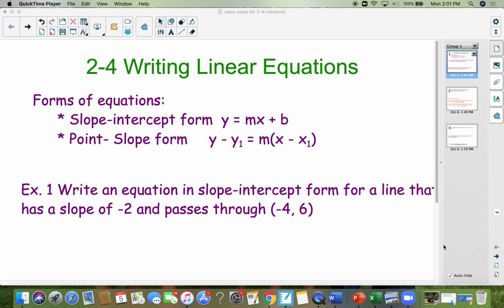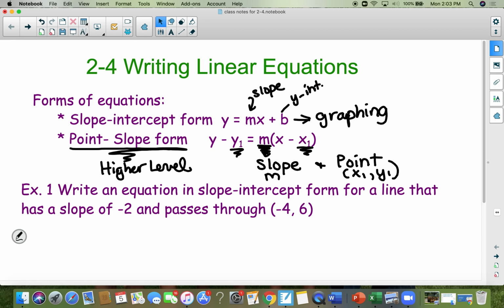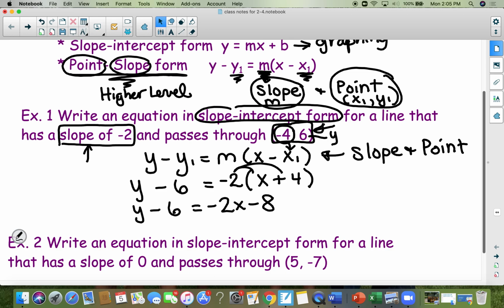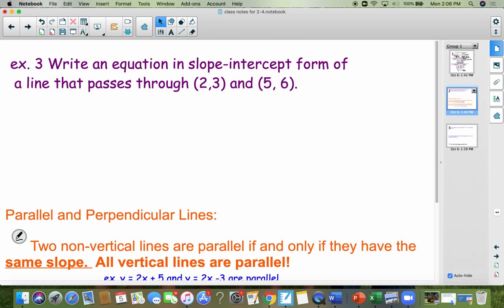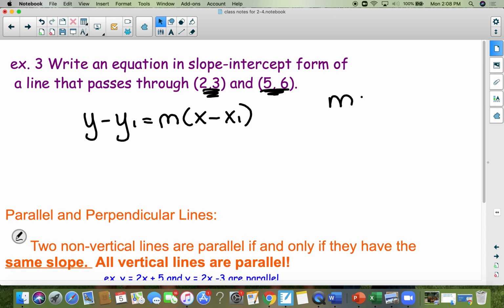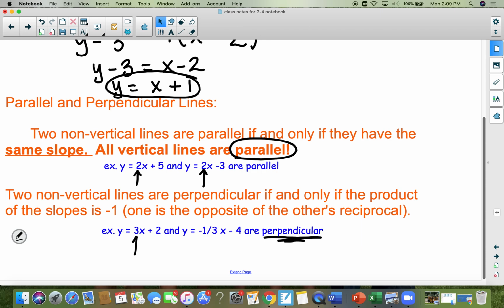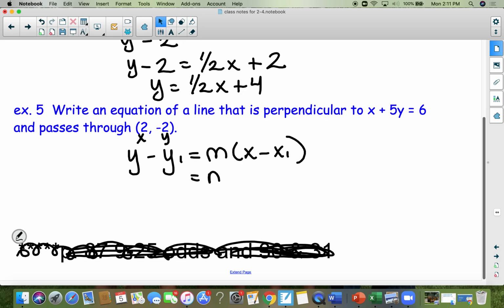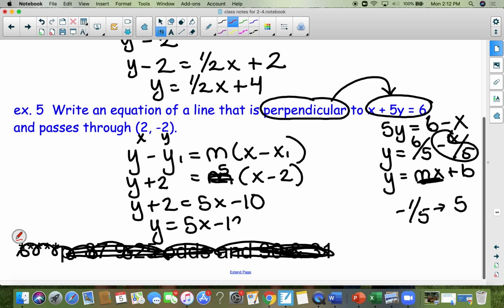Algebra II 2.4 Lesson